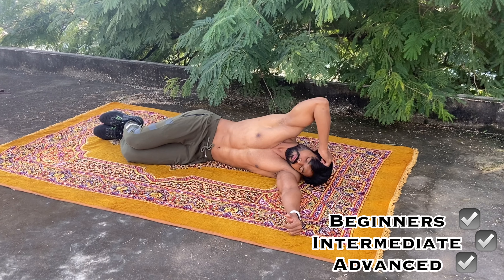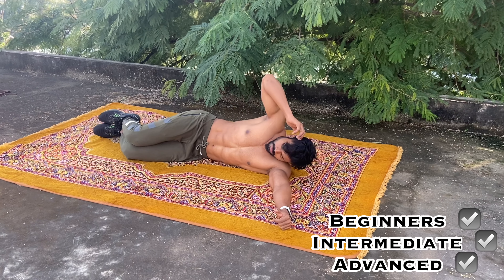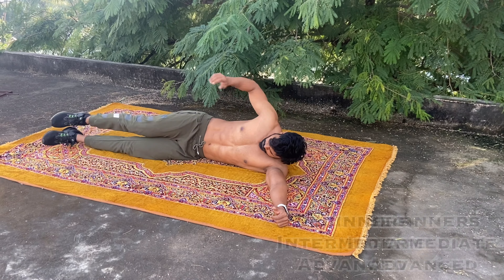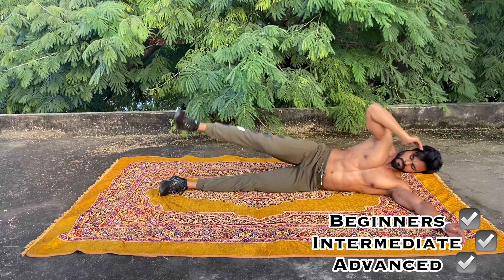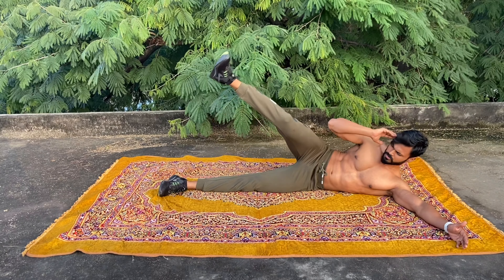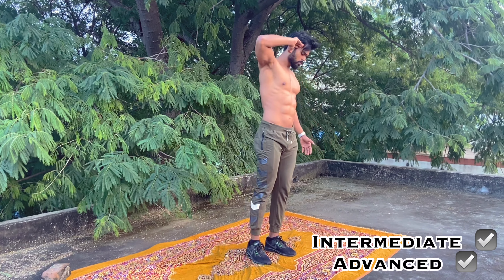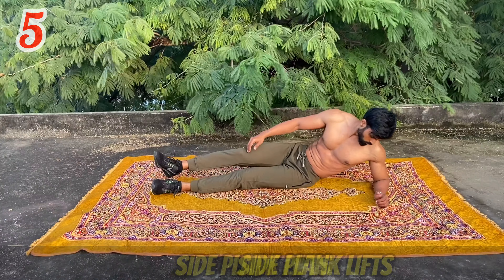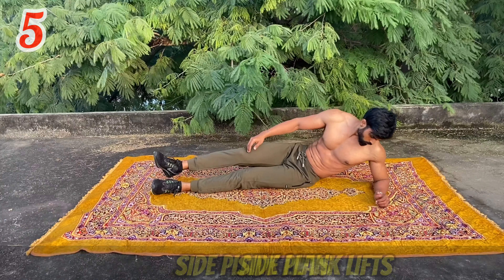Workouts to Reduce Side Belly Fat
25 ABS WORKOUTS to Reduce / TONE your belly fat at HOME, no equipment's needed.  you can choose any variation and try it when you are doing your abs workout, the reps and variations differ according to your body type and goal..
ABS can be done Daily try different variations to get optimum results..